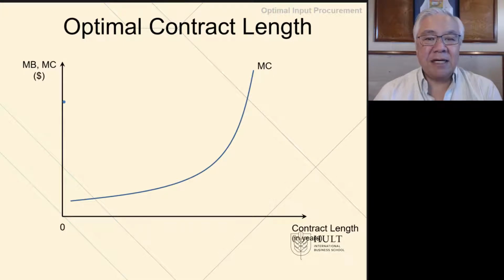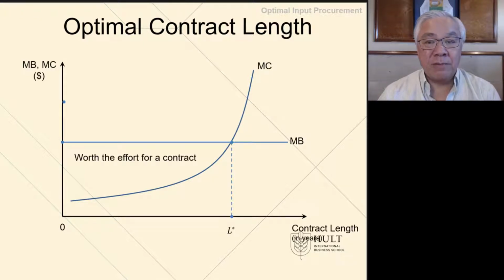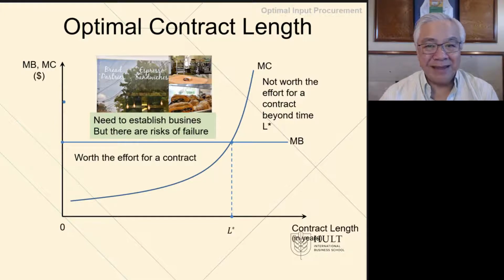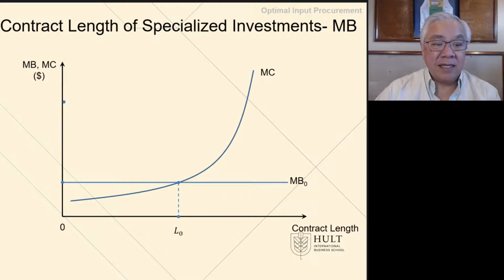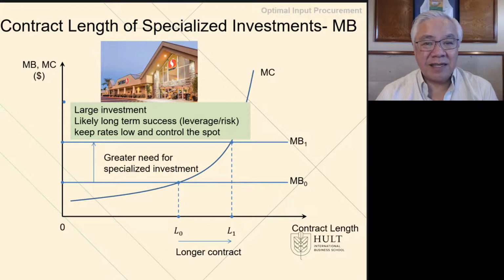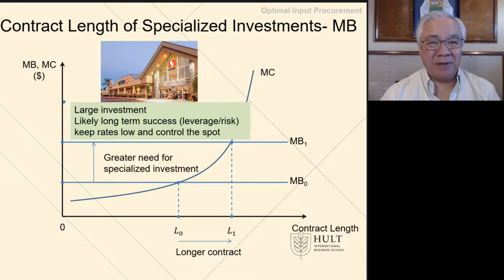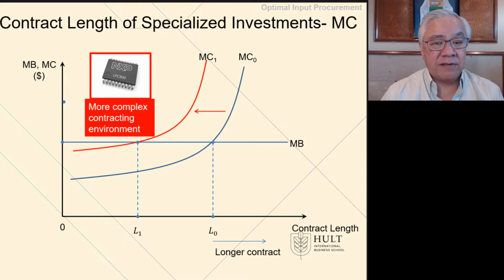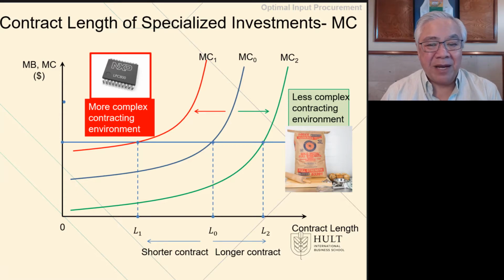ME video for ch 6 4 of 11